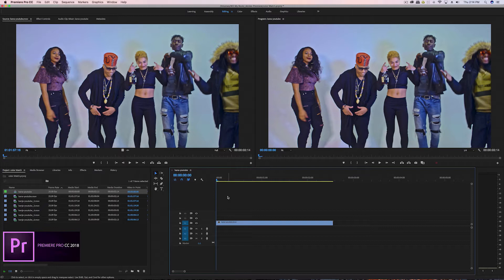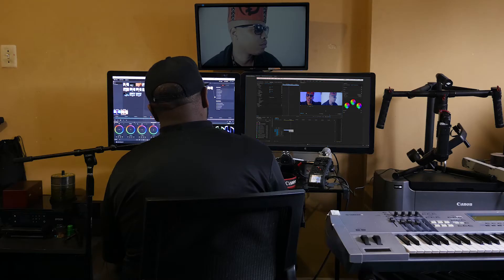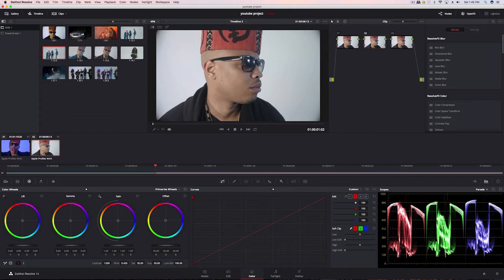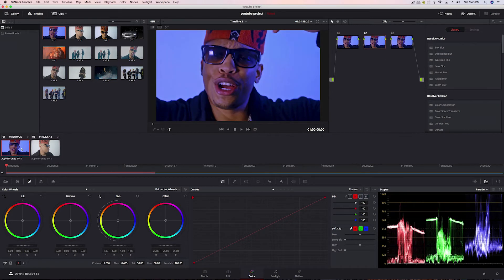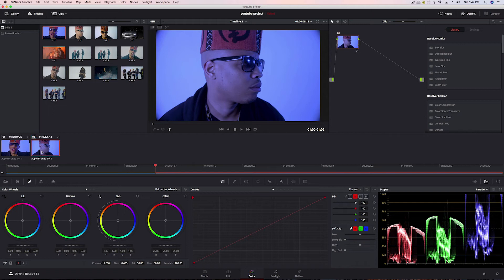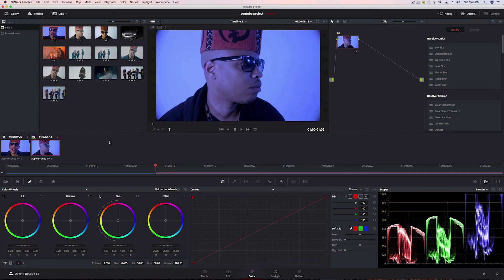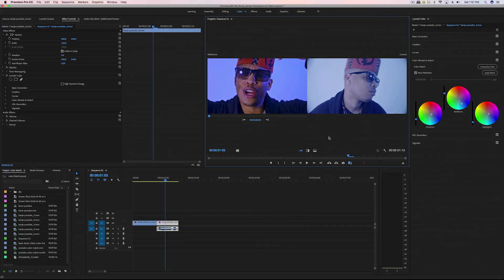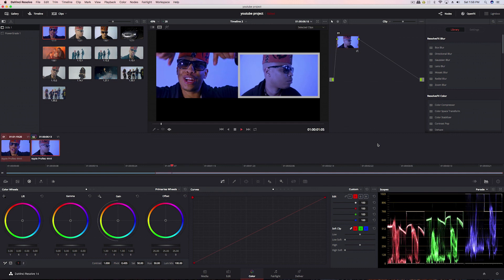DaVinci Resolve Color Matching vs Premiere Pro 2018 New Color Matching Feature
DaVinci Resolve color matching vs.Adobe Premiere Pro 2018 new color matching feature